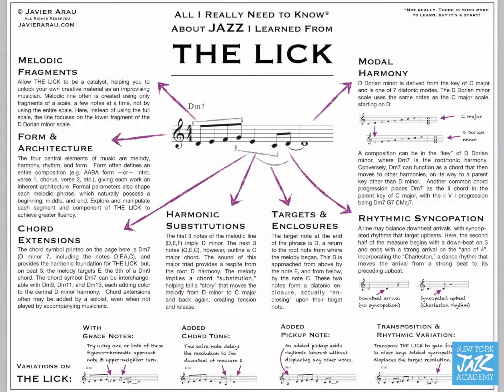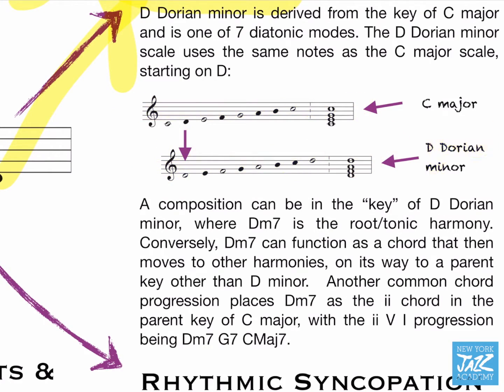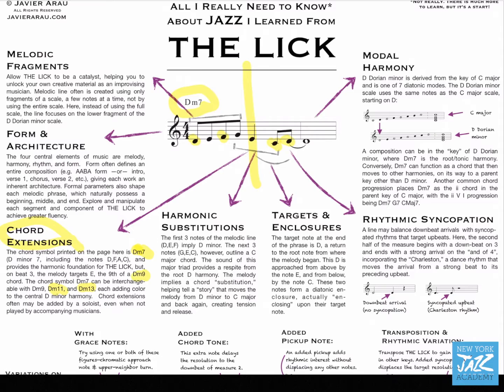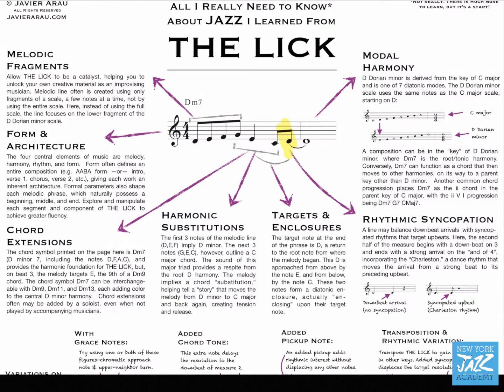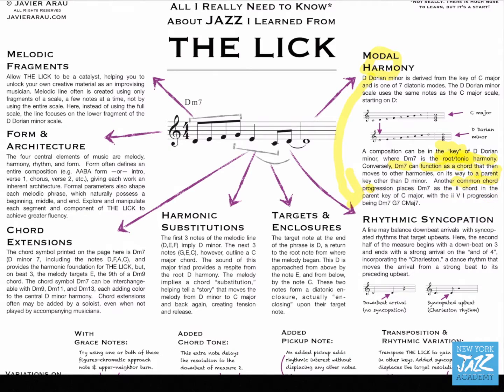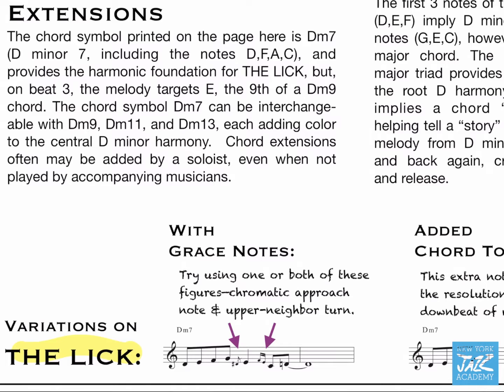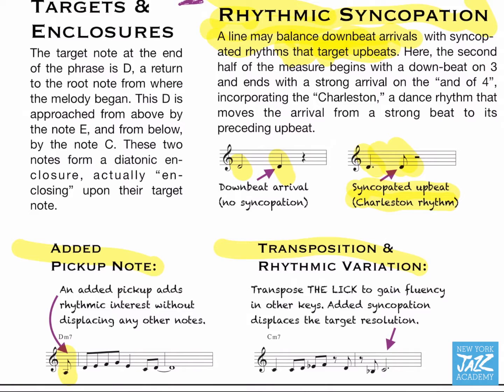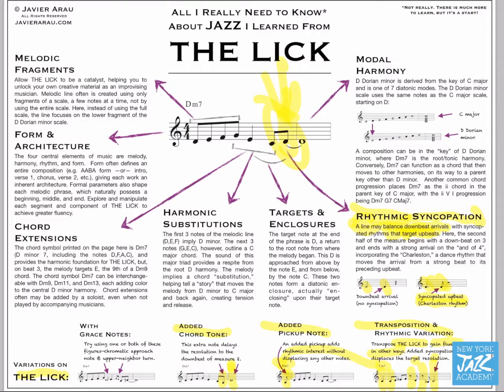THE LICK Infographic (aka "All I Really Need to Know About JAZZ I Learned From THE LICK")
Free and complete lesson content and downloads,

Would you like to join NYJA? New York Jazz Academy® includes over 1,000 musicians of all kinds, from over 35 states and 70+ countries, and has evolved into one of the most diverse musical communities in the world.

A music school based in NYC, NYJA welcomes artists of all ages and skill levels to join in the pursuit of excellence in jazz. With locations thriving in Manhattan, Brooklyn, Queens, and Long Island, NYJA has built an extensive network of some of the best jazz musicians and educators in America’s most talent-packed city. NYJA’s diverse student body includes seasoned performing artists, adult hobbyists, supremely talented teens, and beginners of all ages. Students can train on virtually any instrument, including piano, guitar, drums, saxophone, trumpet, trombone, voice, and more.

For students in and outside of New York City, New York Jazz Academy® offers private music lessons, jazz courses online, vocal jazz workshops, youth jazz programs, adult jazz programs, jazz band rehearsals, including small ensembles and big bands, improv workshops, an in-house NYC guitar school, jazz piano lessons, jazz saxophone lessons, and much more, offering something for virtually everyone.

The NYJA Summer Jazz Intensives are the most highly attended summer music camp in NYC. In addition to summer programs and year-round programs, NYJA also offers spring jazz intensives and winter jazz intensives, which are seasonal jazz workshops.

Beyond music classes, the New York Jazz Academy® Jazz Ambassadors travel program gives musicians and fans an opportunity to travel worldwide while experiencing the music of diverse cultures. NYJA also offer professional entertainment services, including party bands, wedding jazz bands, ceremony music in NYC and beyond, and much more.

An active contributor to the cultural vitality of the city, NYJA also offers school outreach programs and assemblies, special performances at major jazz venues, custom workshops for out-of-town students, and educational consulting and publishing. Current and previous collaborators and clients have included PBS Television, CNBC, Save The Children, DreamYard, Smoke Jazz Club, Club Bonafide, Carnegie Hall, Lincoln Center, the NYC Office of the Mayor, and the Smithsonian Institute.